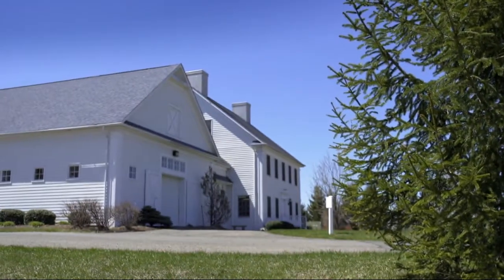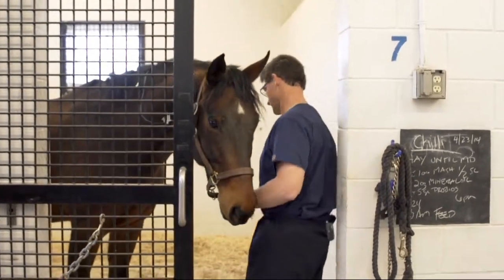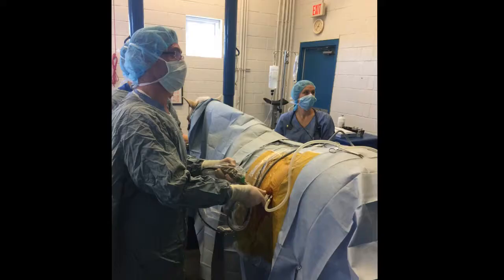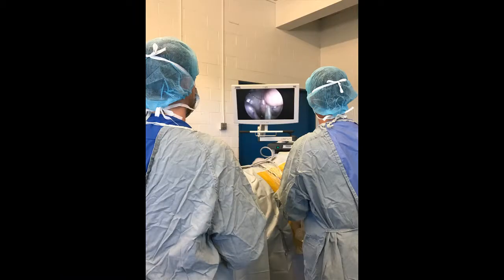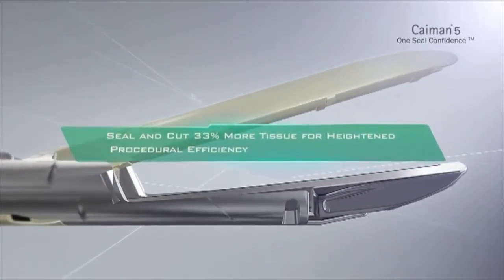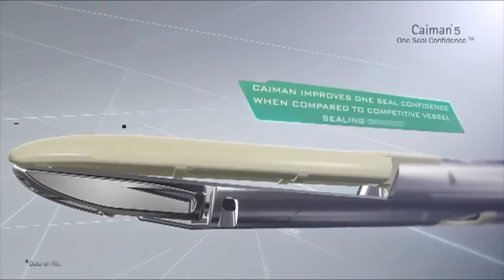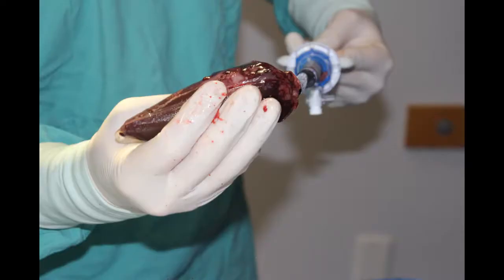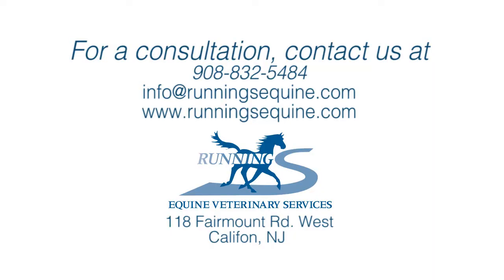Horse Laparoscopic Cryptorchid Resection (bilateral)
Greg Staller, DVM, DACVS with Running 'S' Equine Veterinary Services demonstrates a laparoscopic cryptorchid resection procedure using the Caiman vessel sealing equipment provided by VetOvation.

VetOvation provides minimally invasive surgical equipment and support to veterinarians.